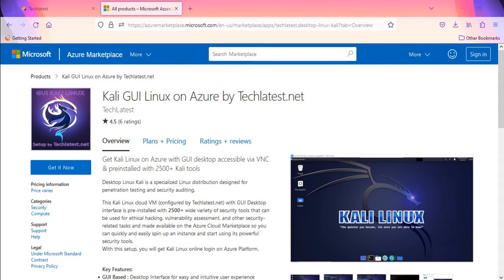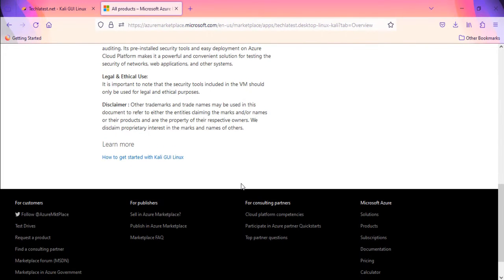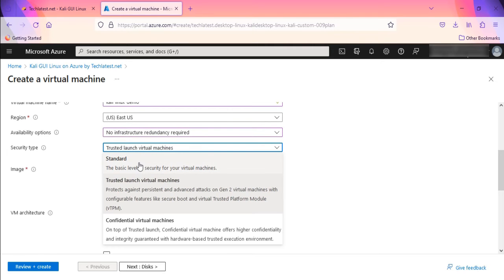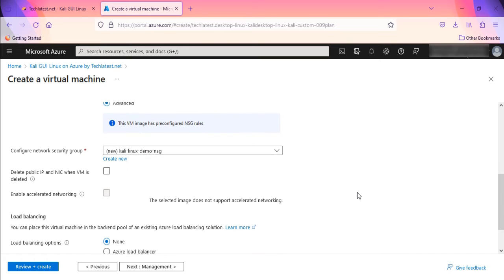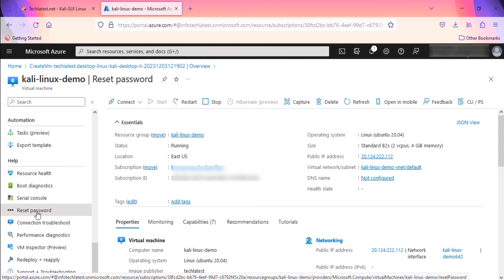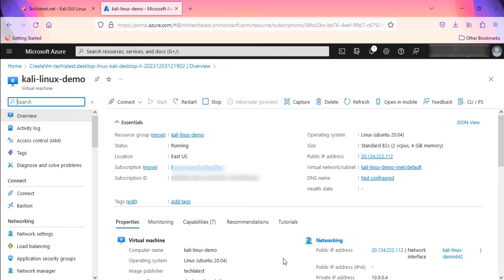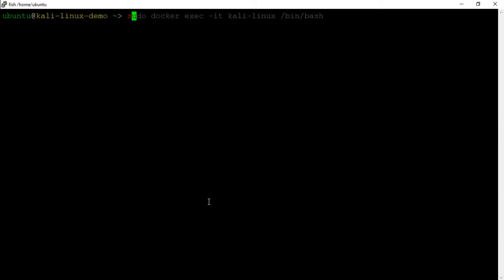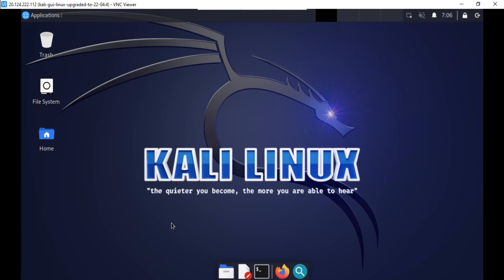05 - How to Install Browser-Based Kali Linux with 2500+ security apps From Azure Marketplace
In this Lecture we will be talking about,

Browser-Based Kali Linux — Browser-based Kali Linux is a cloud-based version of the Kali Linux operating system that can be accessed via a web browser.

Azure — Azure is a cloud computing platform and set of services provided by Microsoft for building, deploying, and managing applications and services through a global network of data centers.

Step-by-step guide — Guide on how to set up Browser-Based Kali Linux On Azure.

You can also check out AWS & GCP Installation Guide.